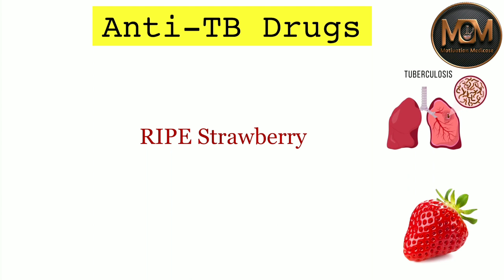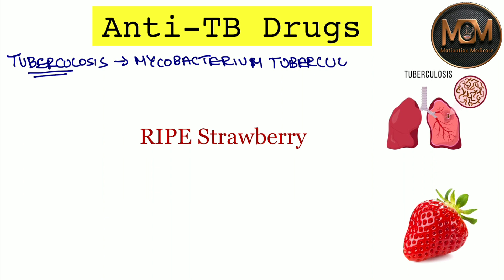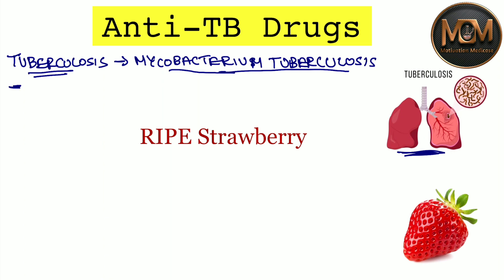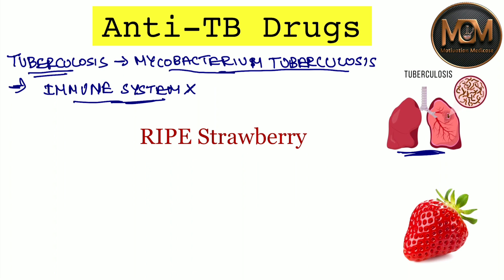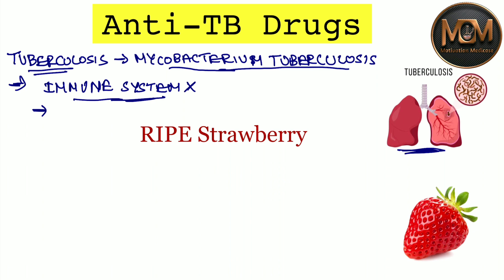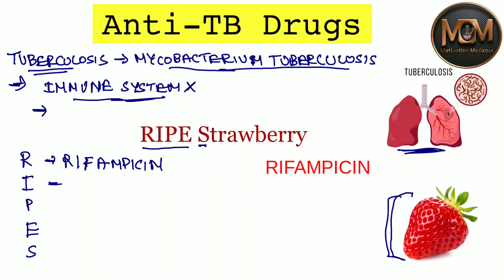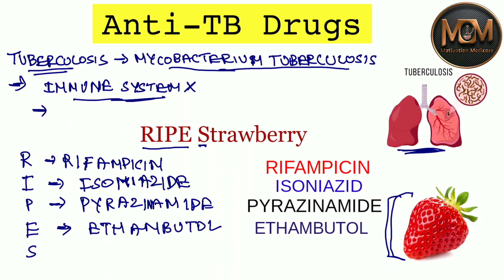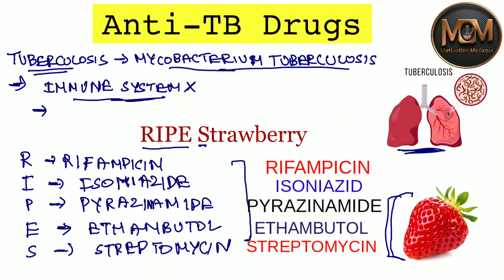Antitubercular Drugs Mnemonics | Pharmacology | TB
Learn Anti-TB drugs with interesting mnemonics and about Tuberculosis as well.

Tuberculosis
Anti-TB drugs
Anti-tubercular drugs mnemonics
Pharmacology